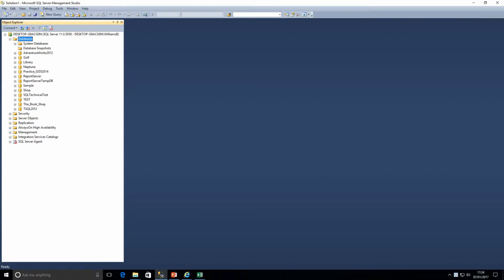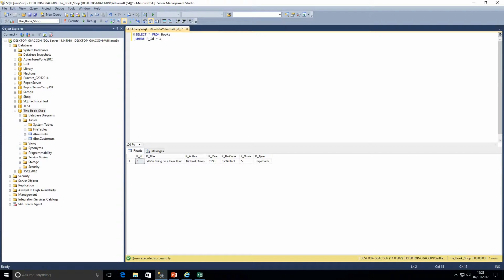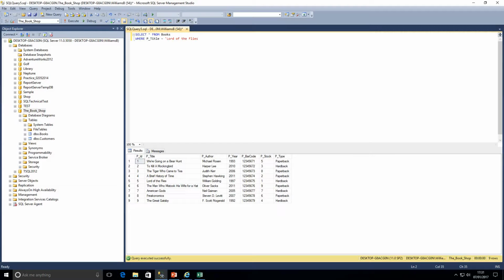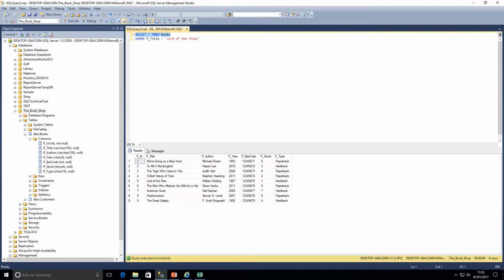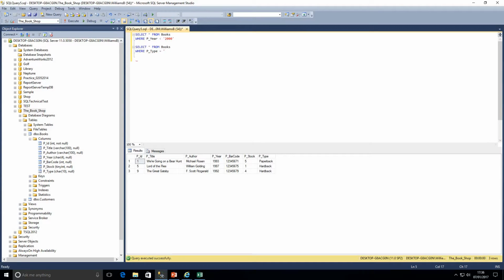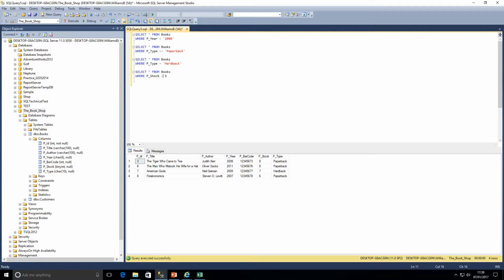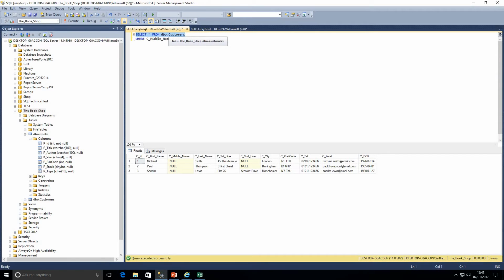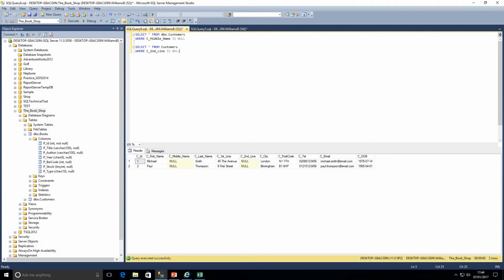SQL for Beginners Part 3 - WHERE, NULL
Tutorial on how to use the WHERE clause in SQL and a look at NULL values with examples